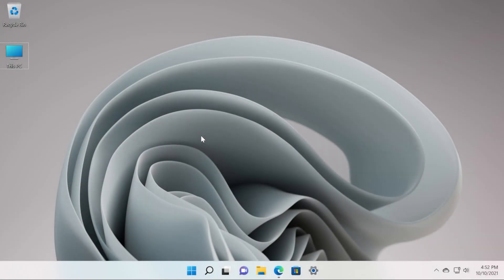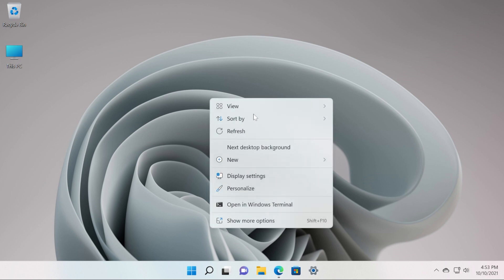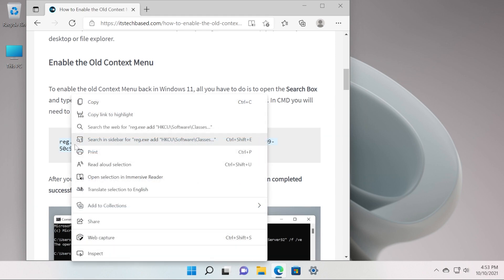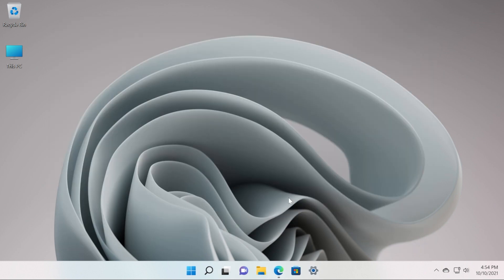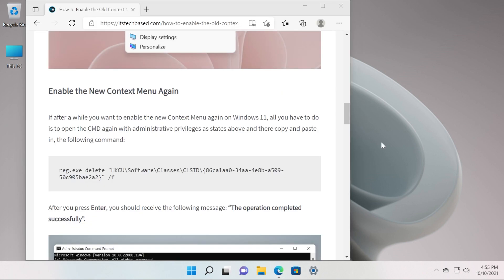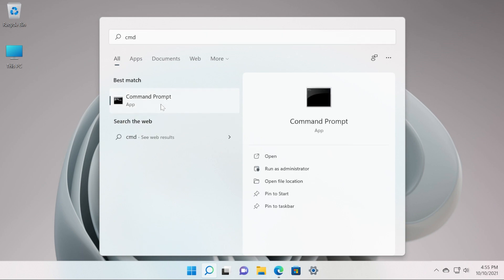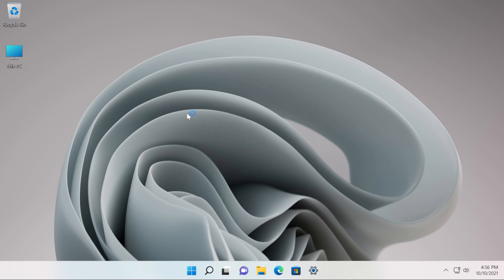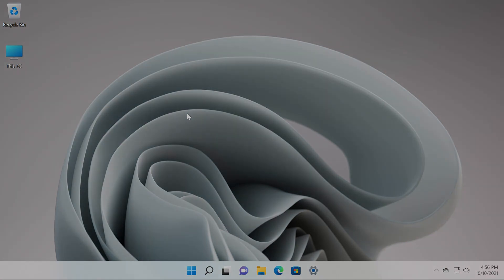How to Enable the Old Context Menu in Windows 11 (Official Version)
In this video I will show you How to Enable the Old Context Menu in Windows 11 (Official Version).